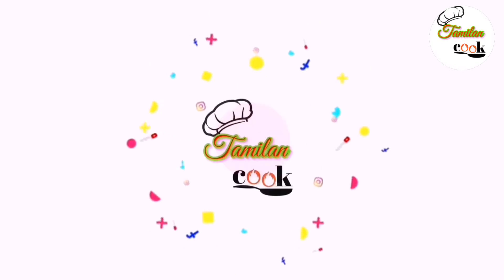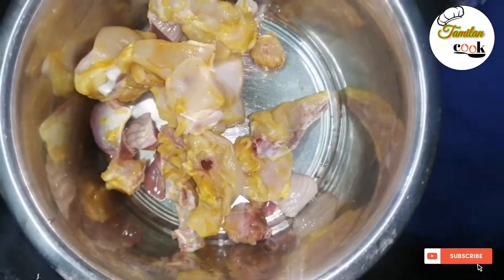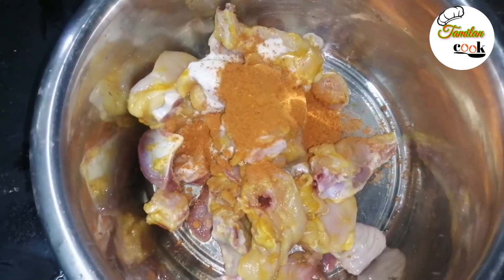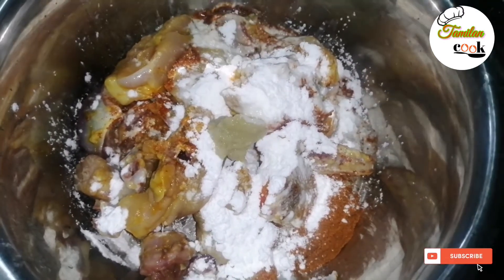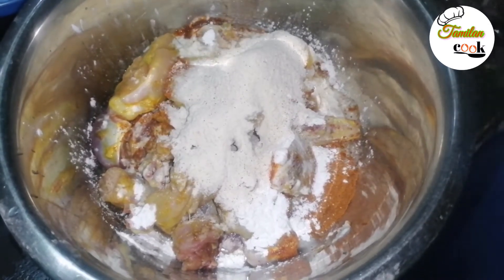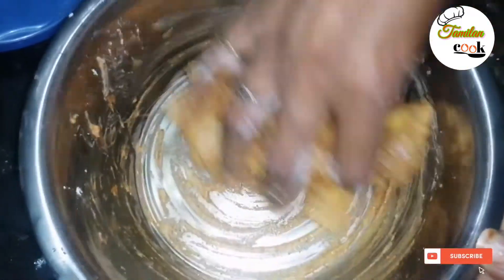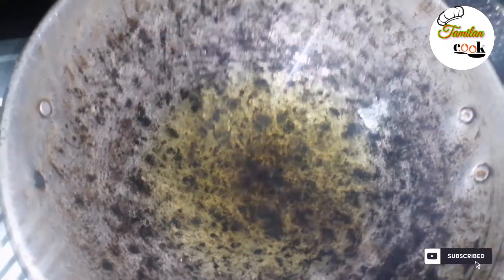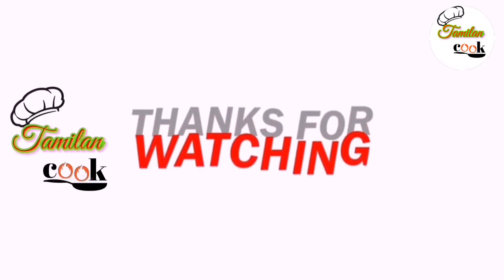Crispy Chicken 65 in Tamil |சிக்கன் 65 செய்வது எப்படி |Tamilancook